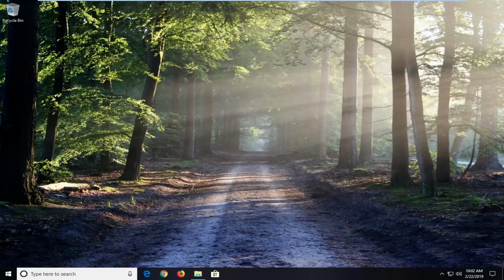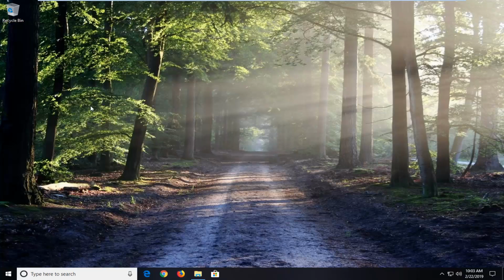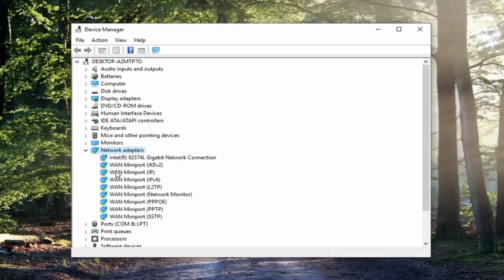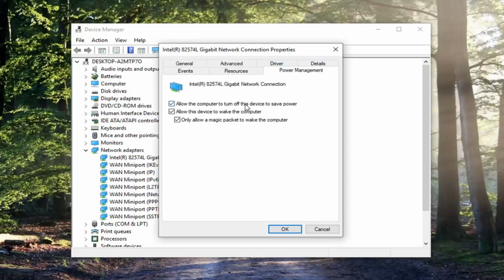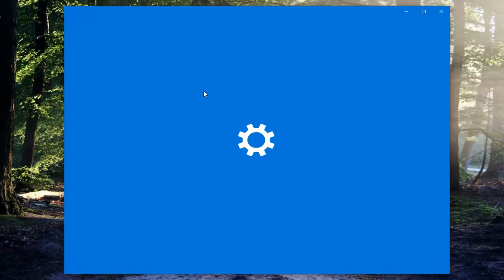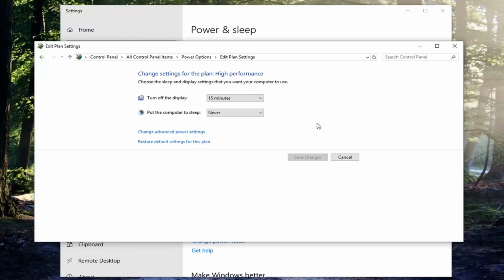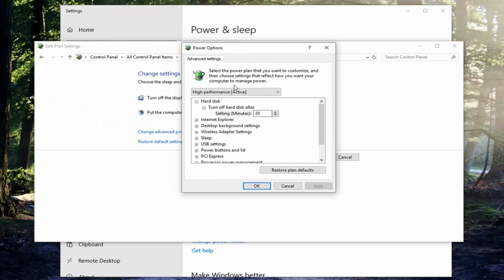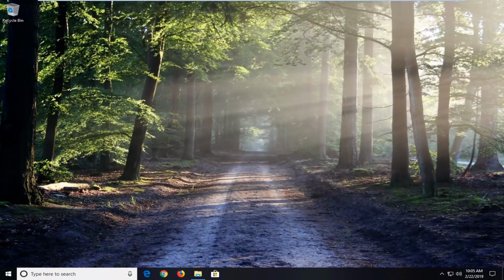Wifi Disconnecting Issues In Windows 10/8/7 FIX [Tutorial]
So, you own a laptop that disconnects frequently from the Wireless network? Or, after updating your system to Windows 10 (or Windows 8, 8.1), your WiFi Internet connection keep disconnecting? The Wi-Fi disconnecting issues, in most cases are caused after a Windows Update (e.g. from Windows 8 to Windows 10) or due to incorrect Wi-Fi card settings. If your WiFi connection keeps dropping out,then reconnecting, you’re not alone.

In this tutorial you 'll find detailed instructions on how to fix the Wi-Fi disconnecting issues on your Windows 10, 8 or 7 based computer.